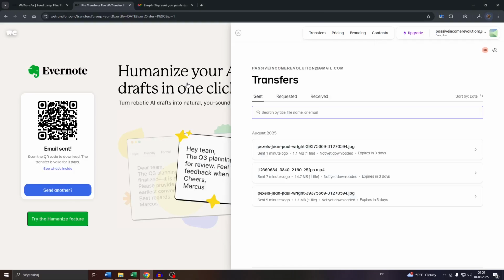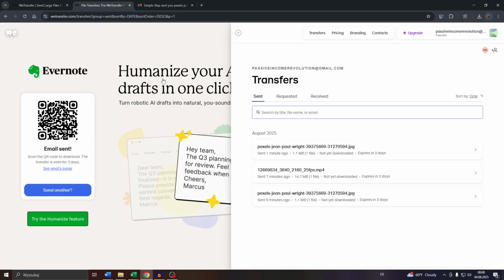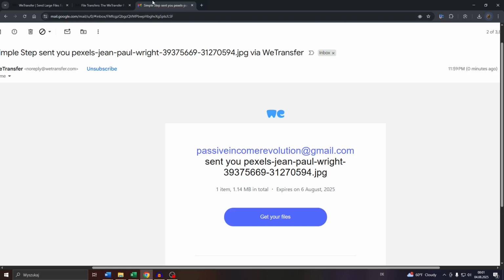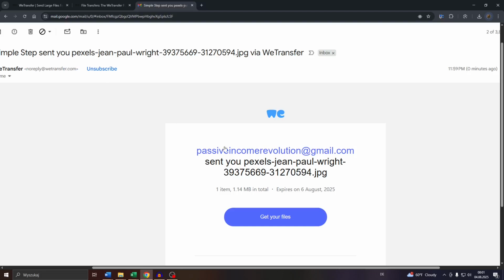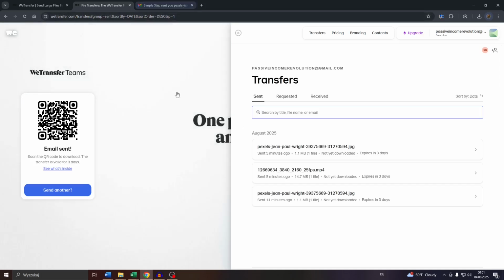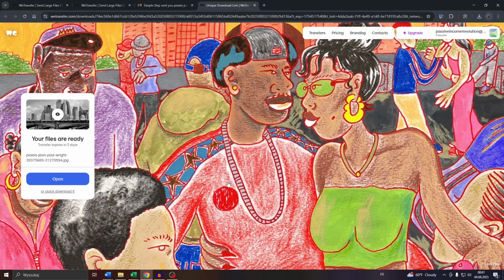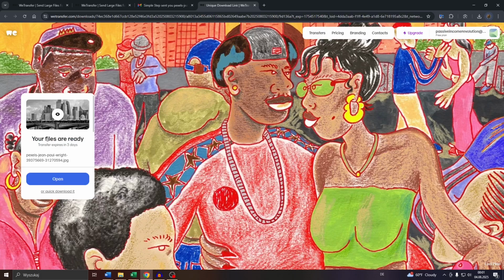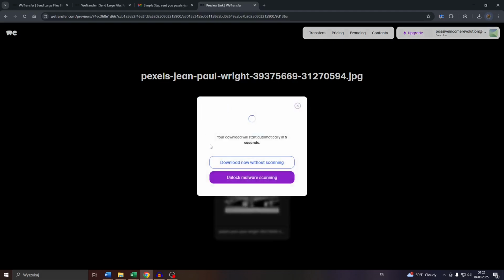How to Download WeTransfer File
Find out how to download files received through WeTransfer.